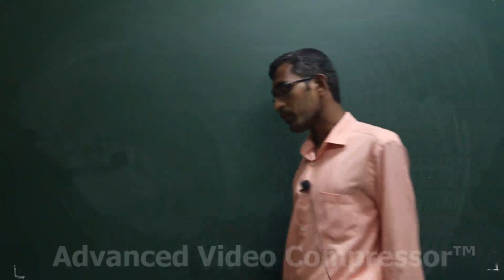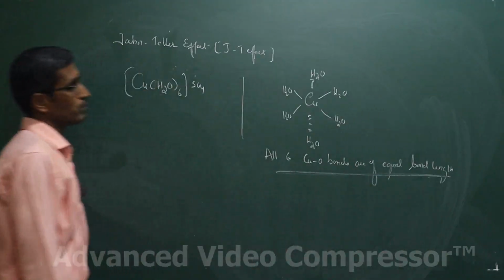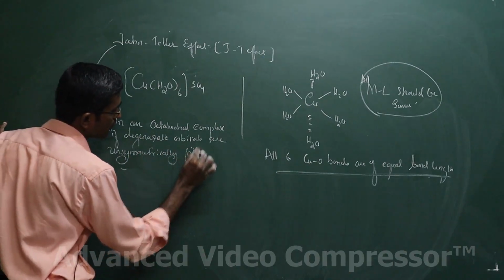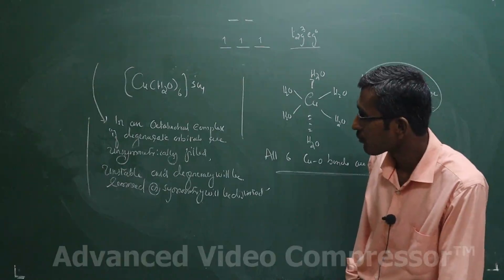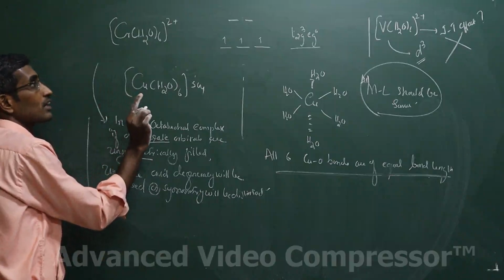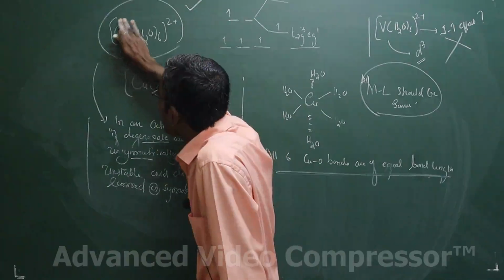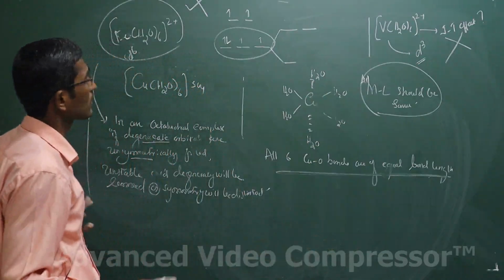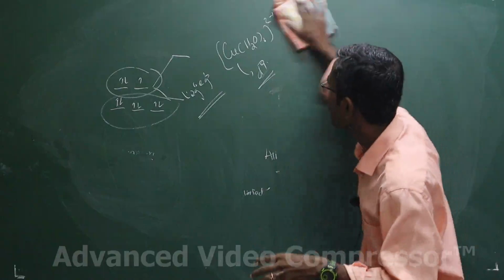Coordination Chemistry: CFT 23